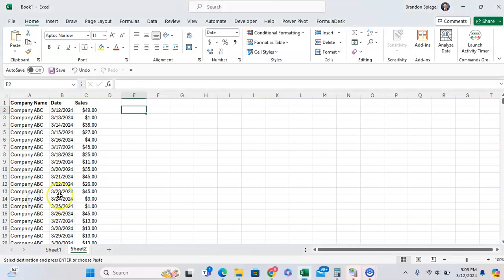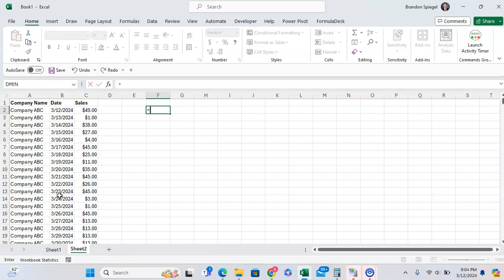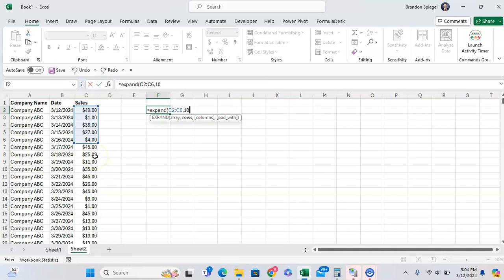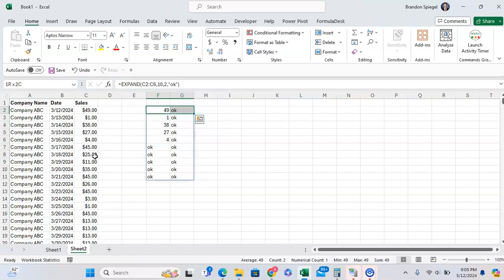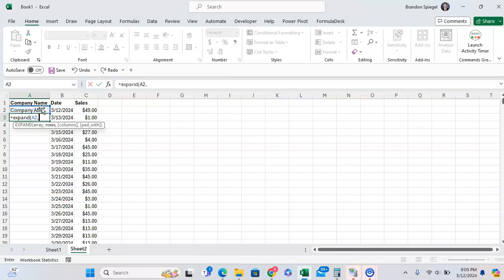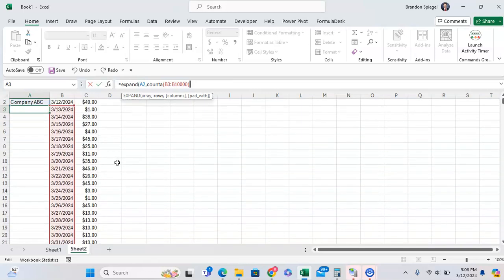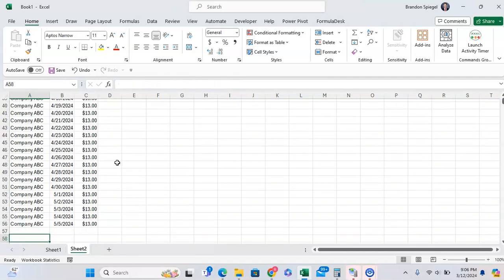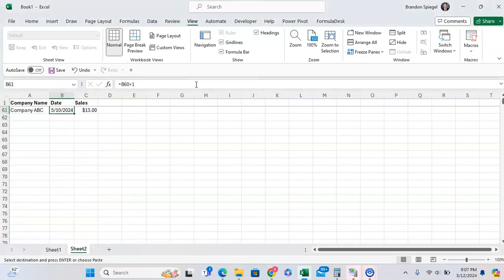Dynamically Fill Column in Excel With Whatever You Want Using the EXPAND Function.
In this tutorial, I want to show you how you can use the EXPAND function to dynamically fill a column with whatever you want! In this example, I dynamically fill column with A company name dynamically!